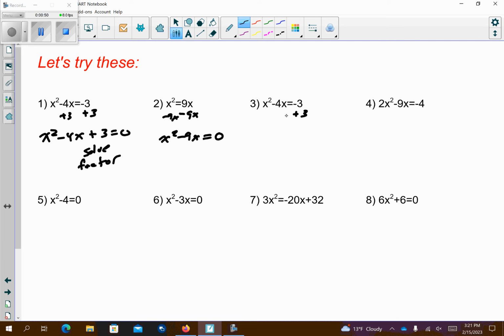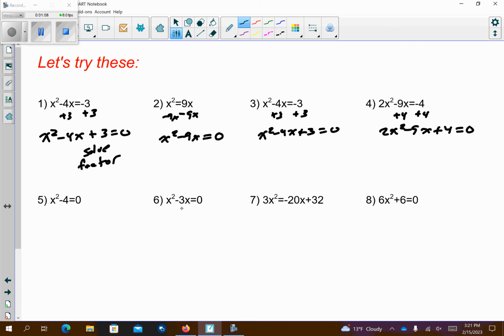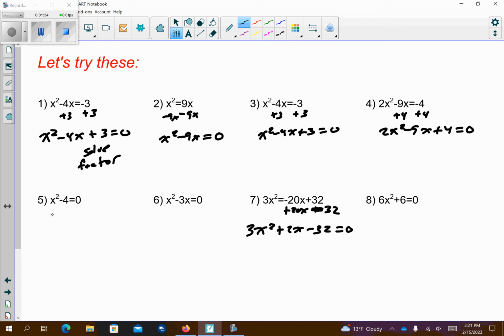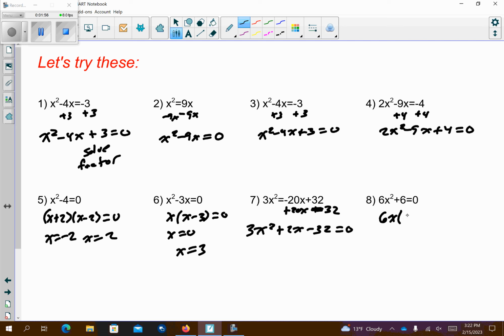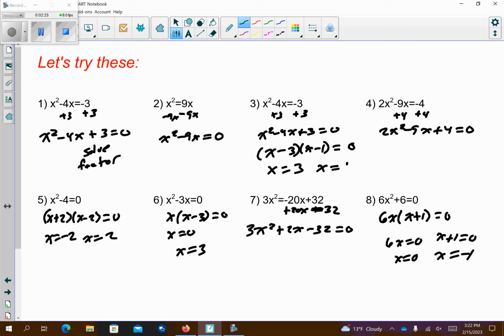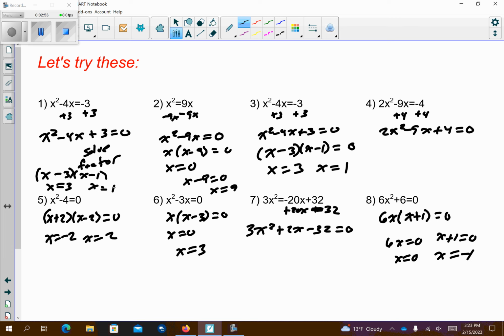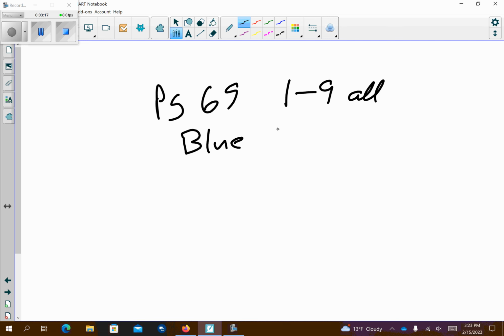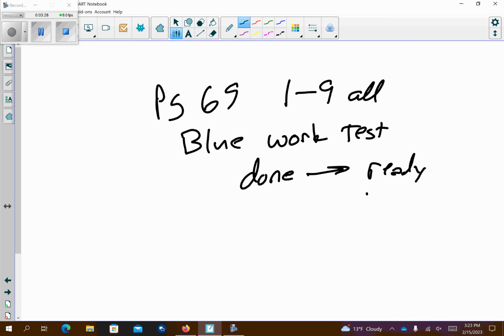zero product property Thursday Feb 16 2023